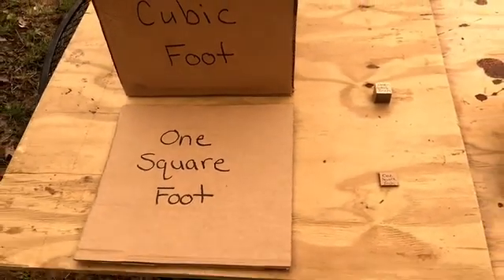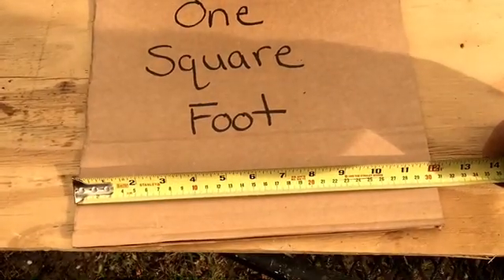What are Square and Cubic Units in Real-Life?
Understanding what it means when measurements are expressed in square or cubic units.  This video explains the following:
Square inches
Square feet
Cubic inches
Cubic feet